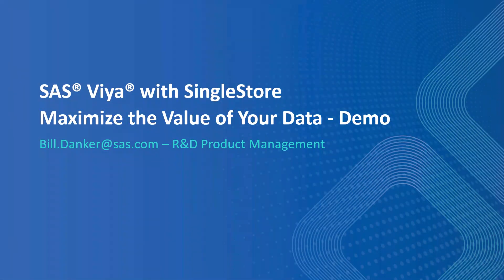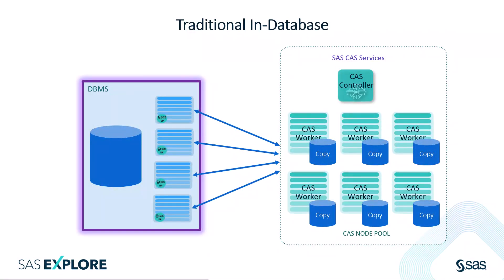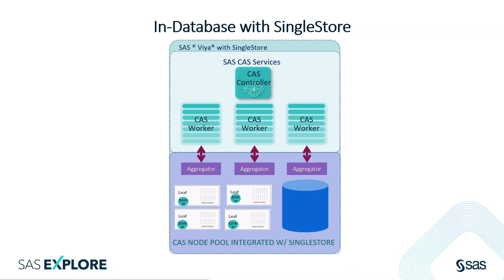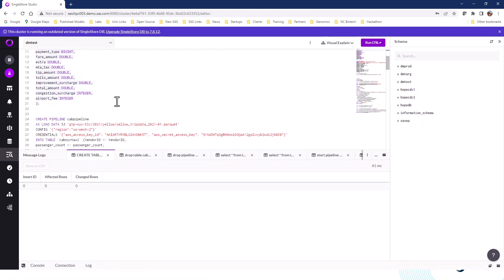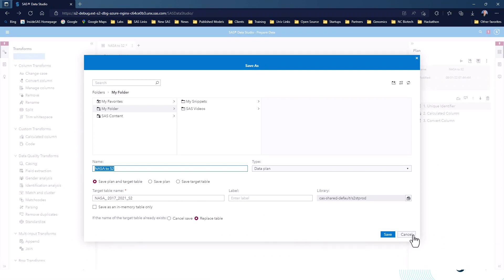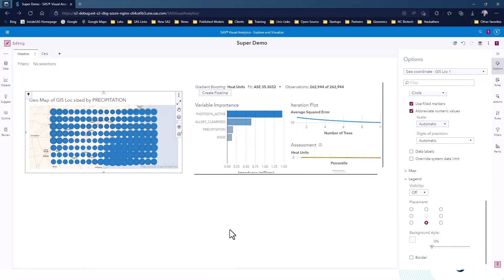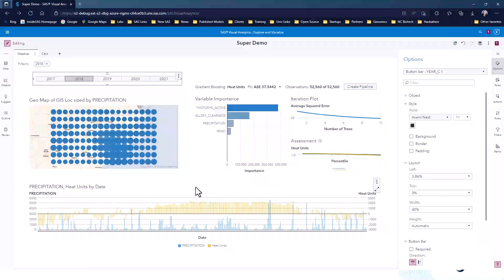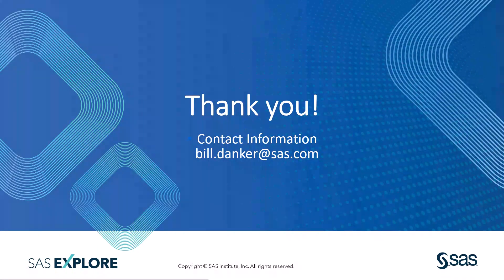SAS Viya With SingleStore: Maximize the Value of Your Data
Business leaders need to deliver next-generation analytics capabilities for faster decision insights, while also reducing costs, improving scalability and simplifying data access for data scientists across their organization. See how you can build an integrated transactional and analytical platform that supports query, reporting and AI model-building capabilities.  You’ll learn how to work directly with SingleStore DBMS tables in SAS Visual Analytics and how you can combine multiple data stores into an all-in-one database for analytics and AI workloads with built-in encryption, simplified data storage with compression and reduced data duplication.